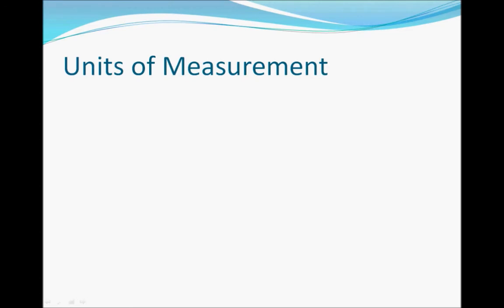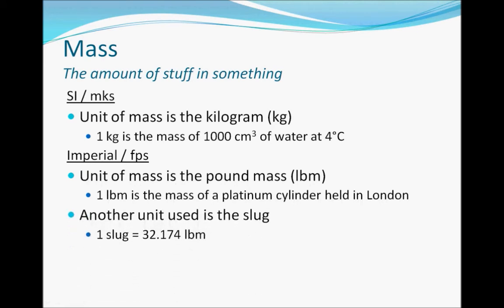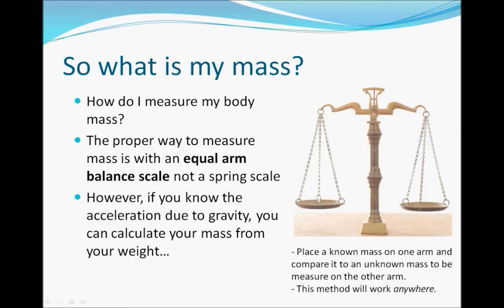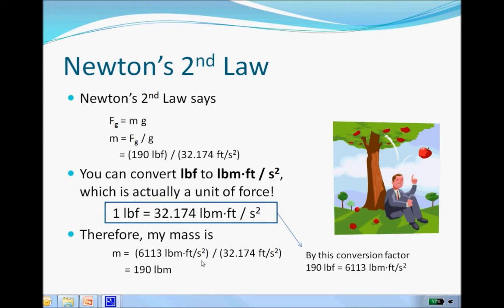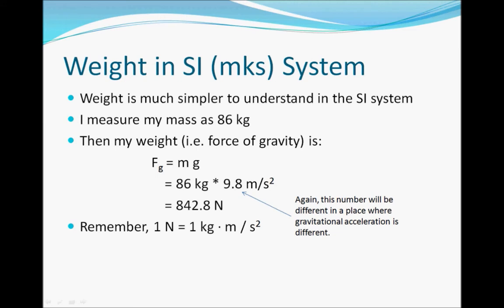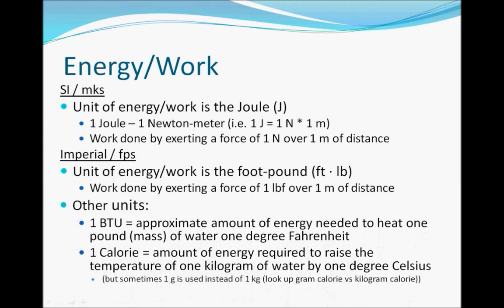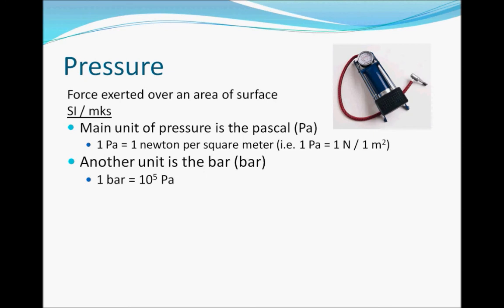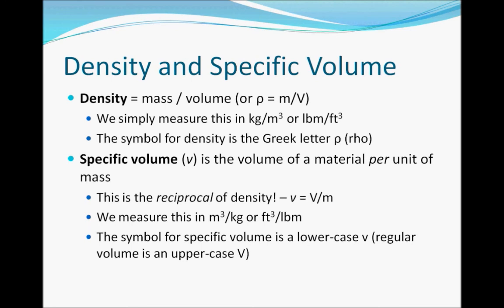Durham College - Introduction to Thermodynamics - SALS tutorial